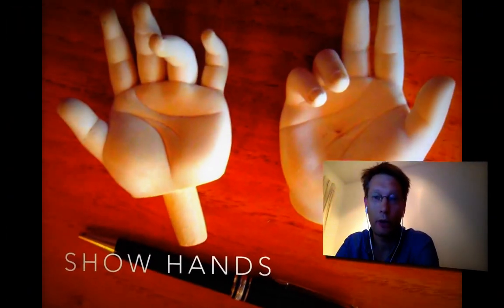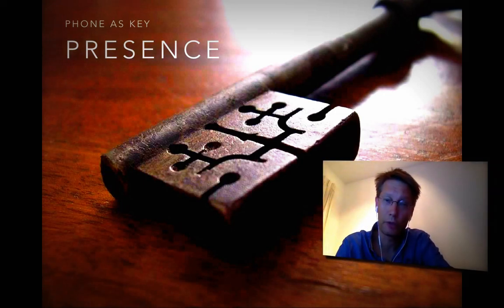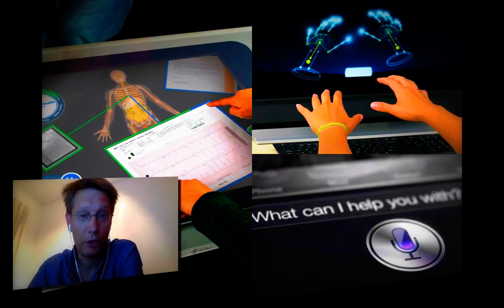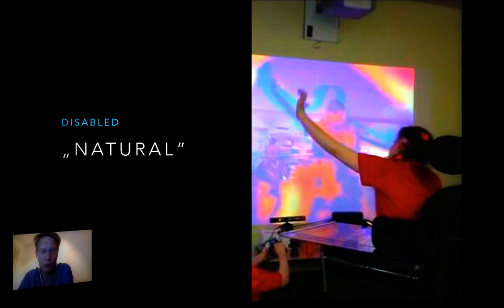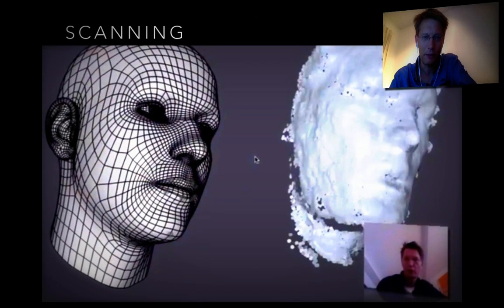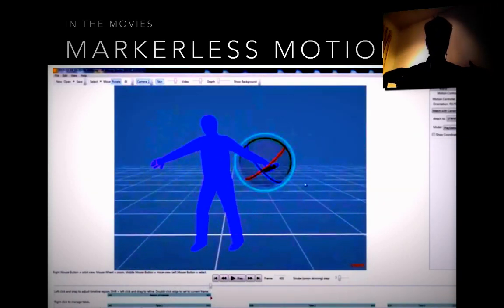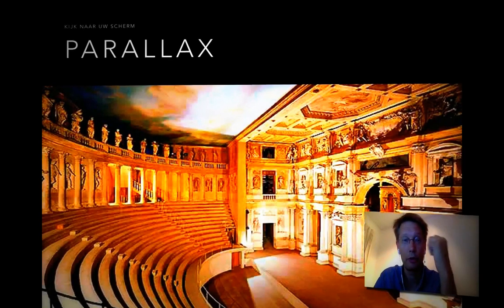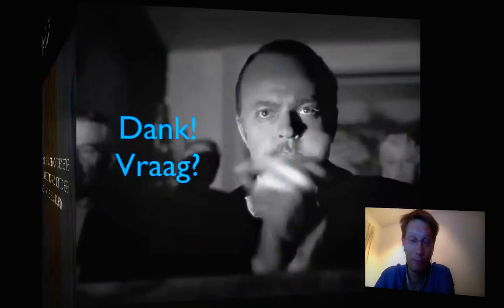BSOTD: Natural user Interface presentation part 5, closing